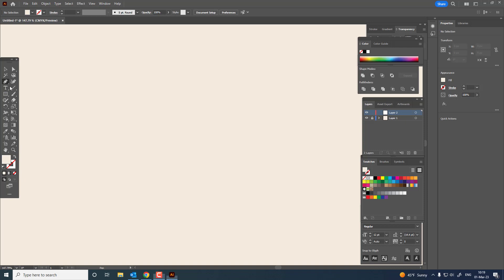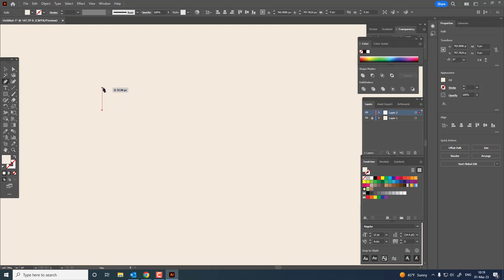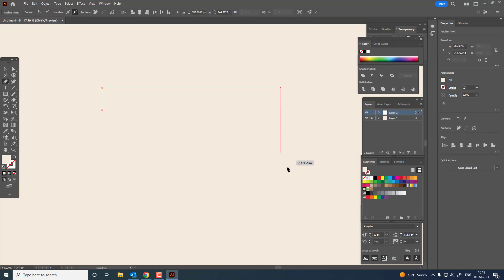How to draw a Cow in ADobe Illustrator, step by step